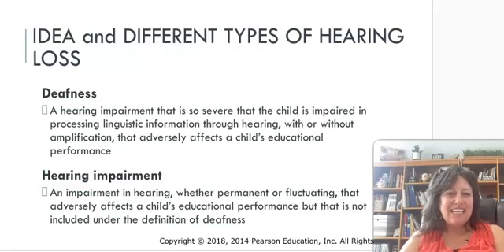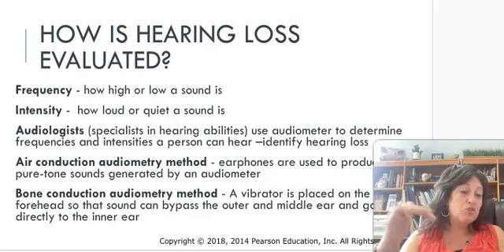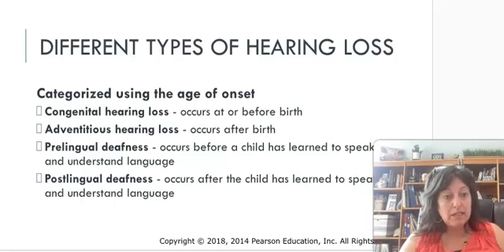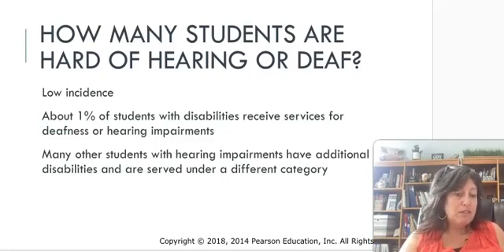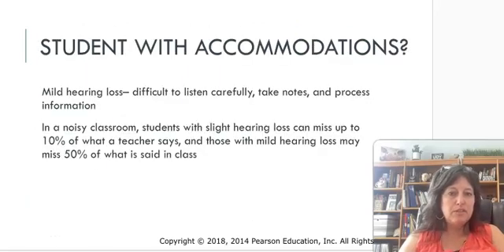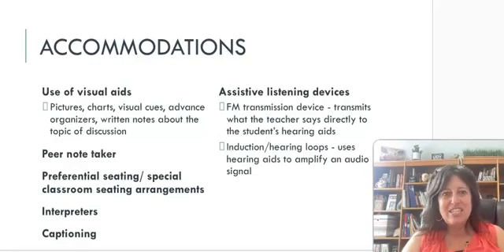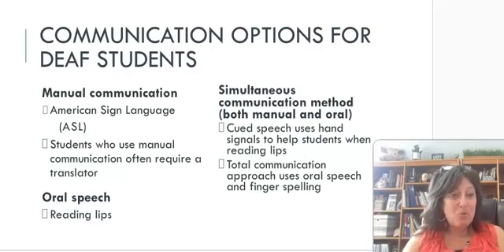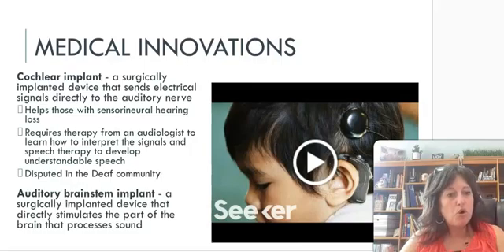Deaf and Hard of Hearing